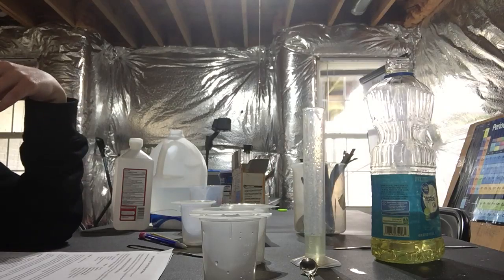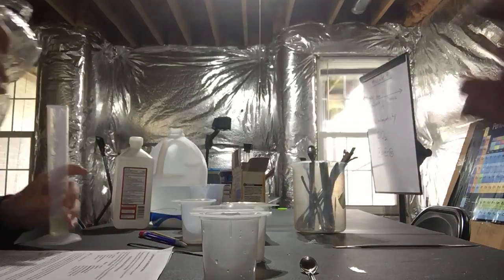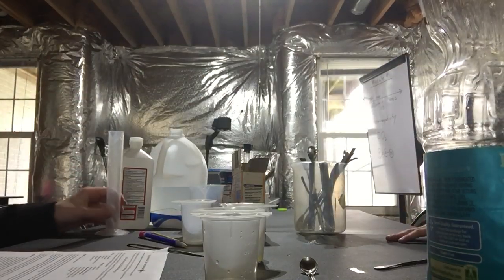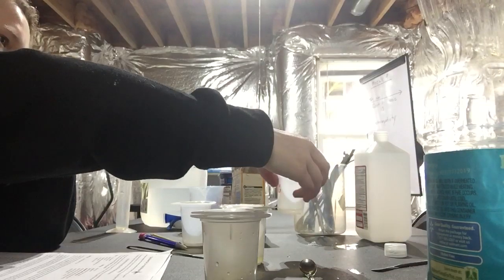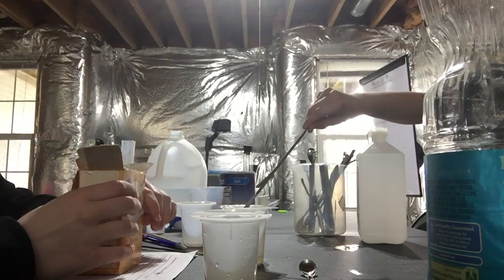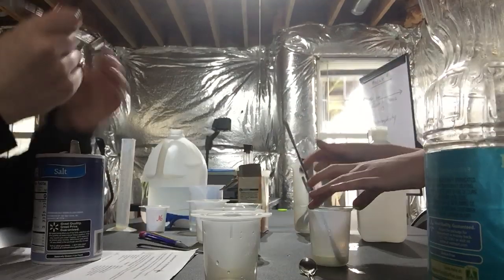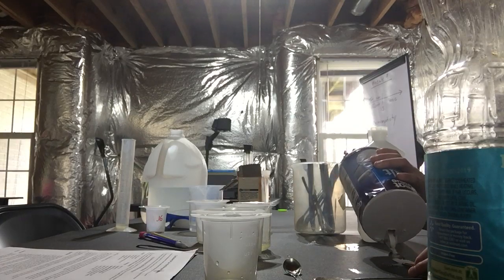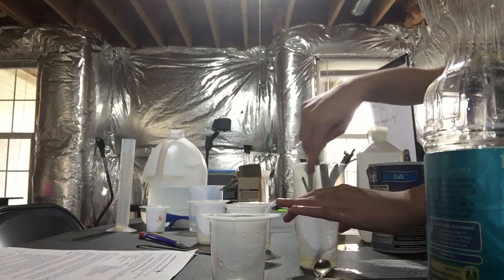Solubility Lab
More on Solubility Lab